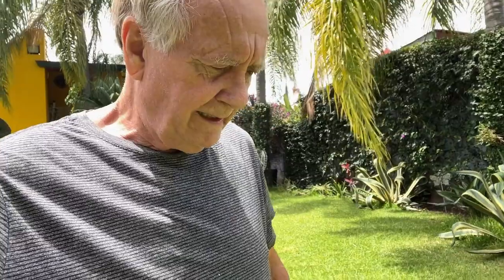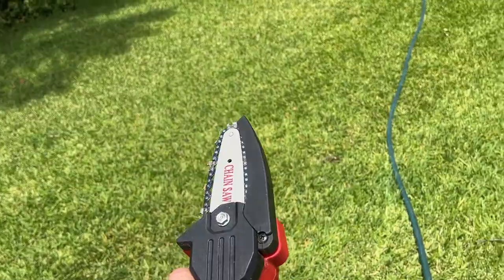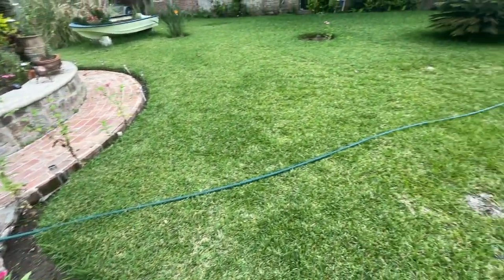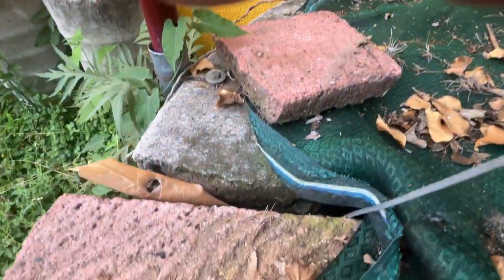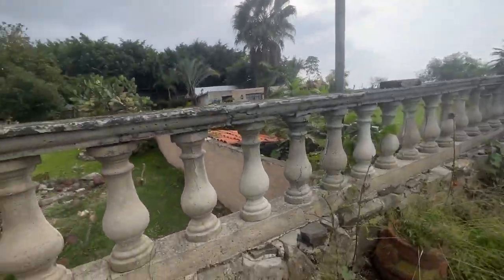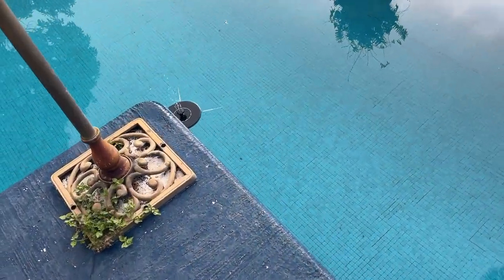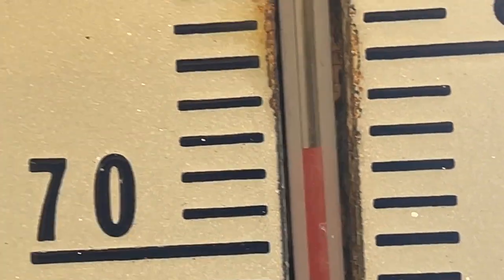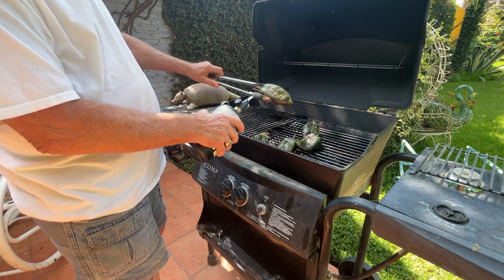A Week in Ajijic